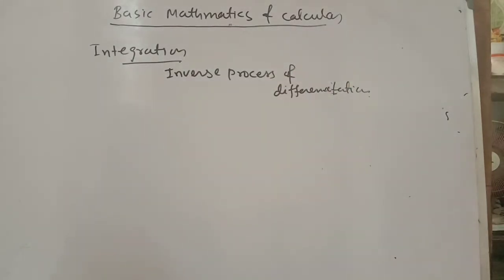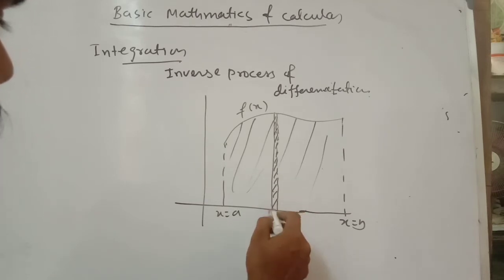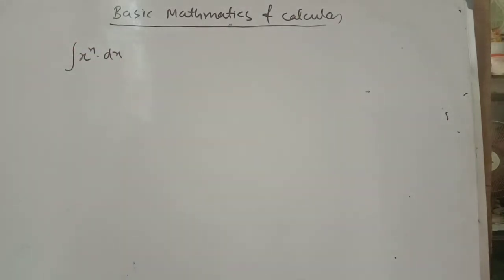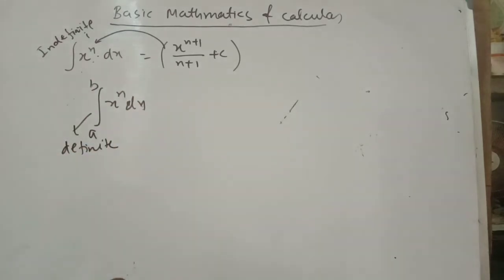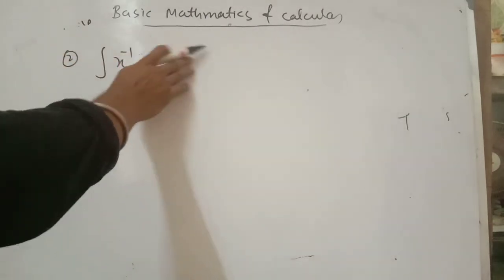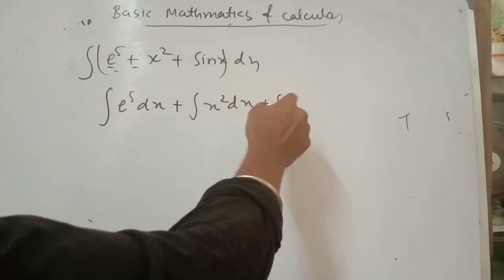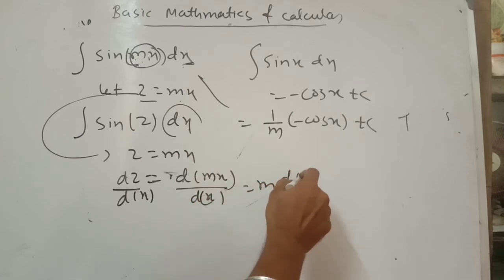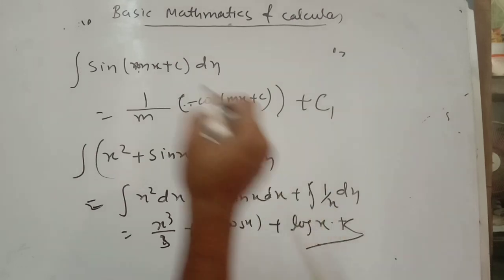Introduction of Integration calculas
ISC Topic